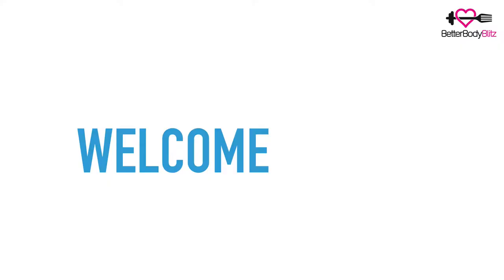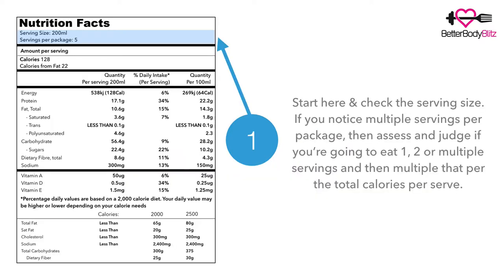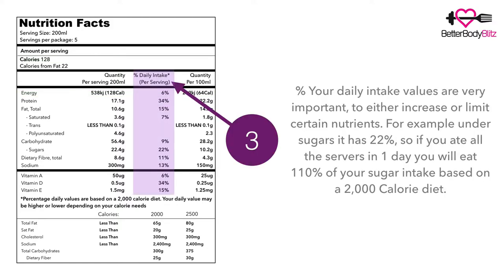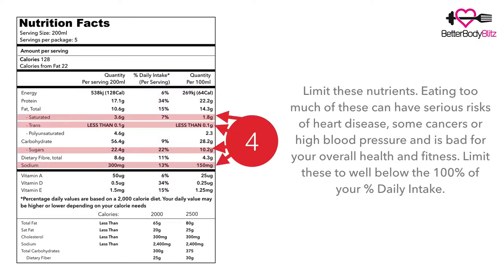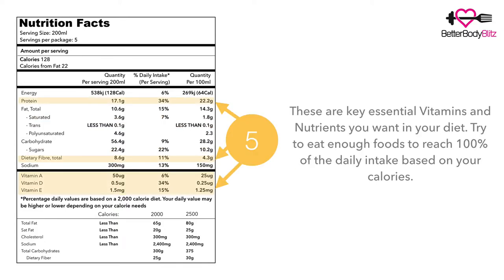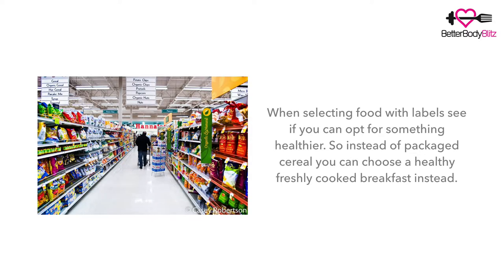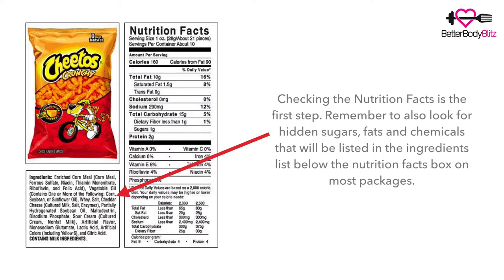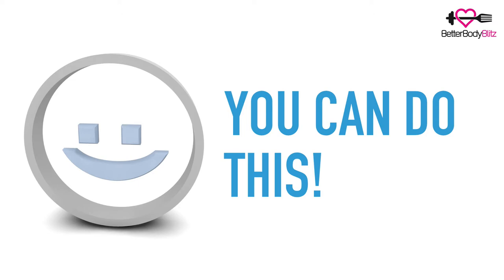Understanding Food Labels, How to read food labels, nutritional information, fitness, health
joshua.haswell

Services by SmarterPT:
Personal Training Software for Trainers
Fitness Business Coaching
Fitness Business Mentoring

Services By BetterBodyBlitz:
Online Personal Training
Weight loss Programming
Meal Planners & Meal Planning
Proven Workout Routines